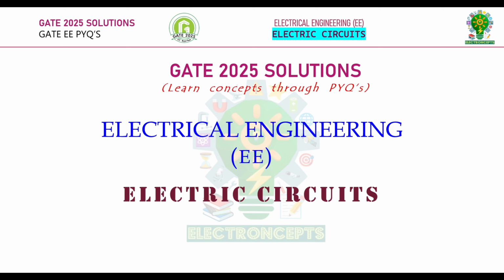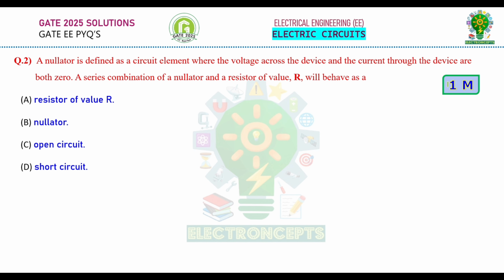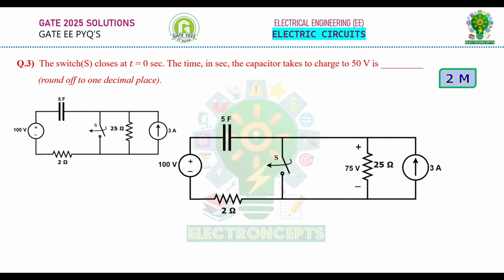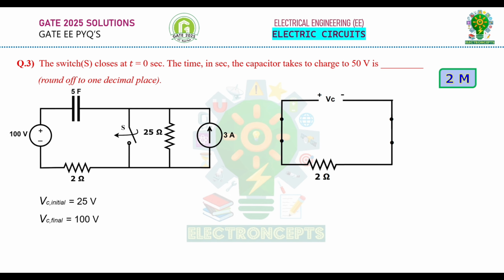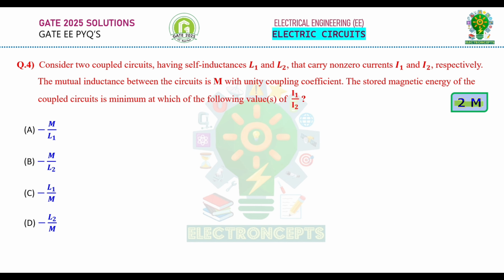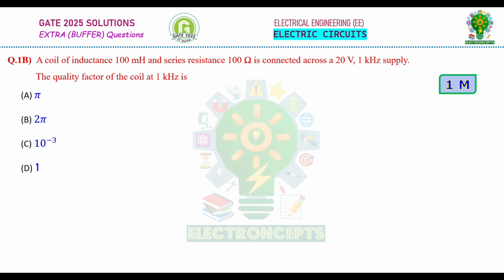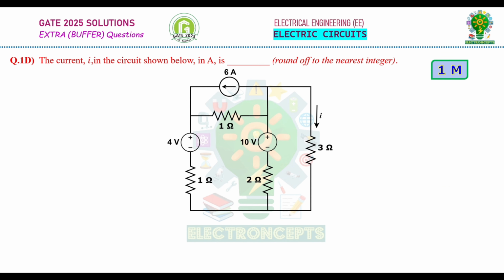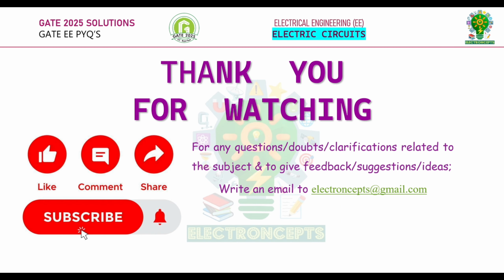Detailed Solutions of GATE EE 2025 Electric Circuits | Network Theory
Get ready to crack GATE EE paper with our comprehensive solutions to previous year's questions!

In this video, we'll be providing detailed explanations to all the PYQ's of GATE EE 2025, helping you understand the concepts, identify patterns, and develop problem-solving skills.

 Whether you're a beginner or an advanced learner, our detailed solutions will help you improve your score and confidence. So, watch till the end and get ready to ace GATE (EE) exam!